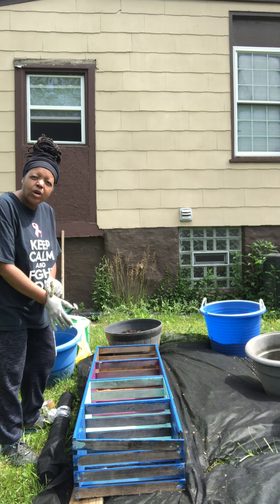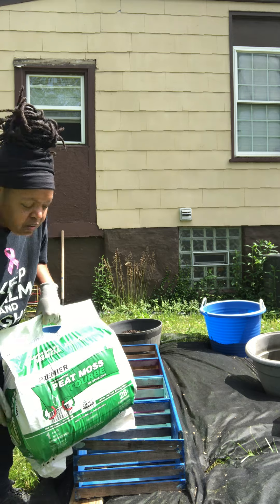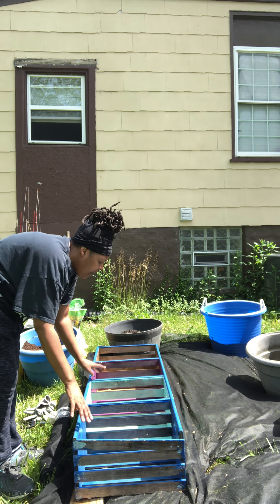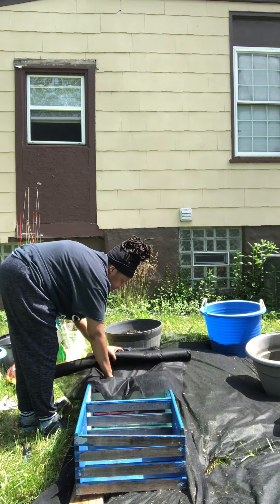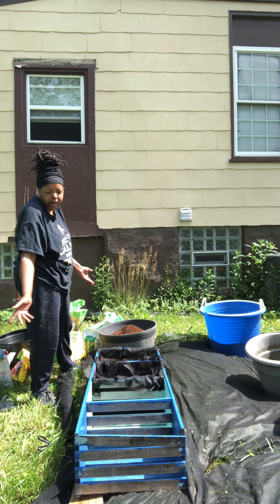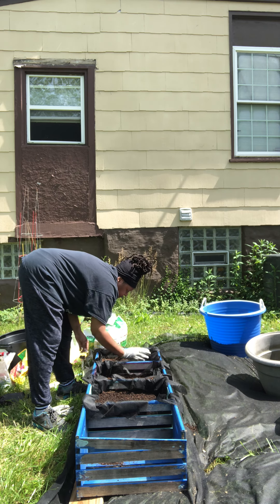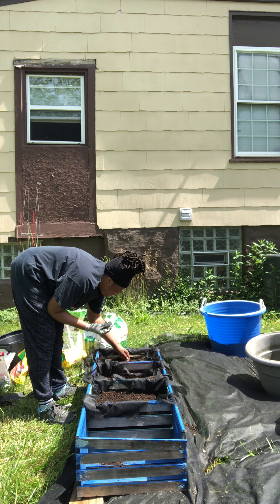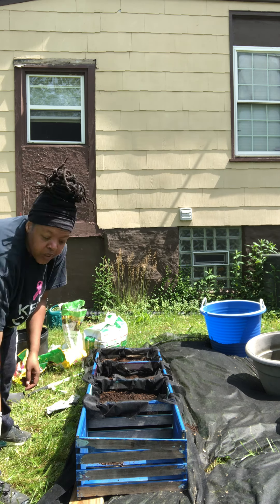Early Bantam Sweet Corn| Indian Red Sweet Corn |Glass Gem Sweet Corn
Planting Early Bantam Sweet Corn, Indian Red Corn, Glass Gem Corn